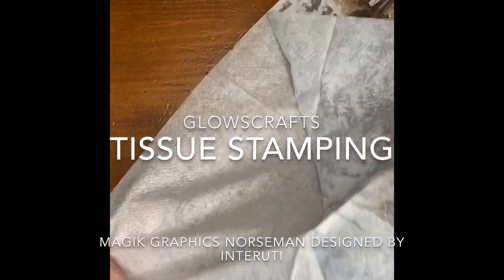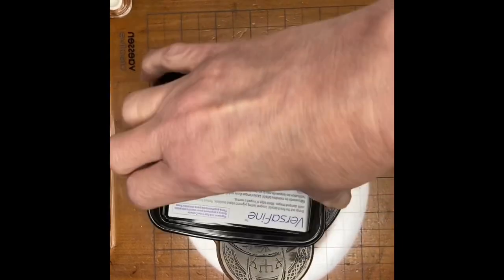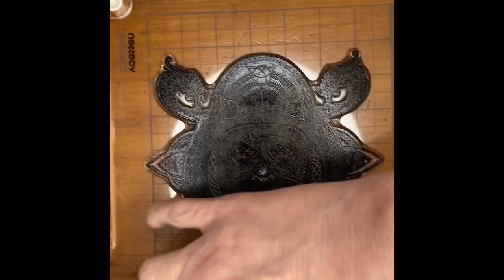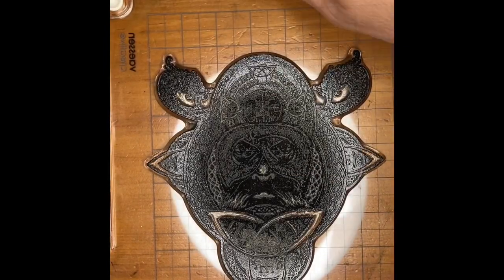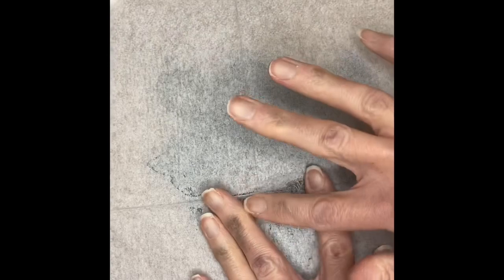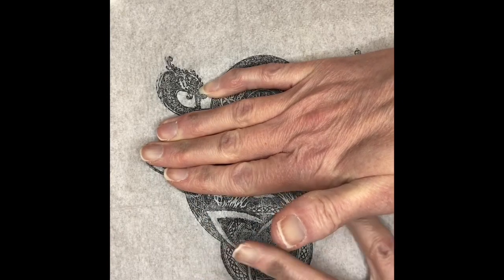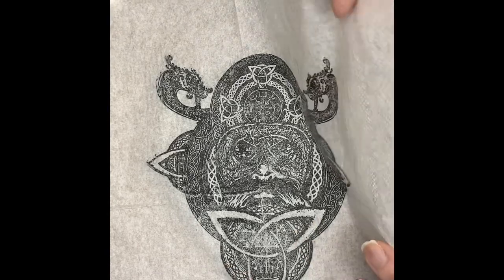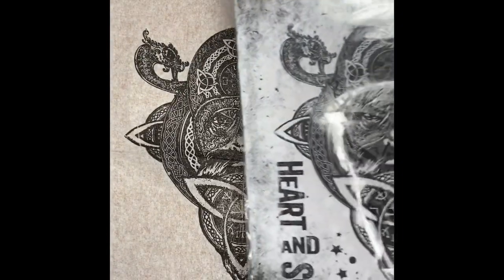Perfect stamping method Tissue Napkin Mixed Media Magik Graphics Norseman Interui Pagan Celtic Runes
Technique based video for using larger stamps. This method works on both card and tissue paper/white layer of printed napkins. Use permanent ink such as Versafine or StazOn.

Ideal method to create your own ‘rice paper’ style tissue for your mixed media projects. Add your stamped tissue to canvases or even 3D objects using the decoupage technique. When the top layer of PVA/Mod Podge glue is dry you can then paint your canvas etc.

The A5 clear stamp set I used in this video is
‘Norseman’ Designed by Interui

Free Apple Music: Image  Enchancementalist by Mark Mothersbaugh.